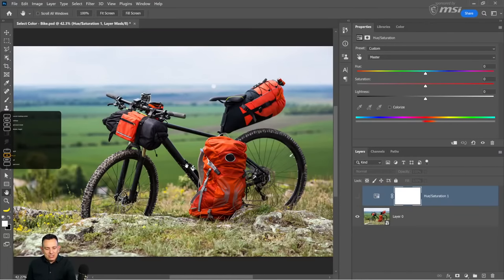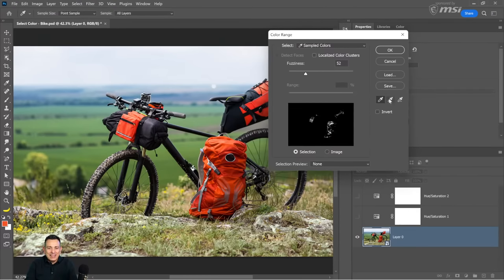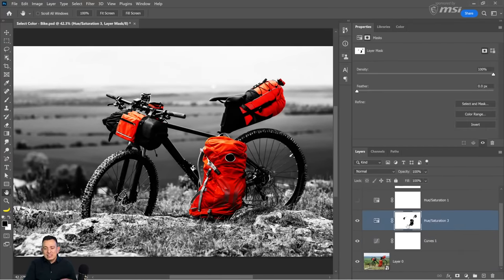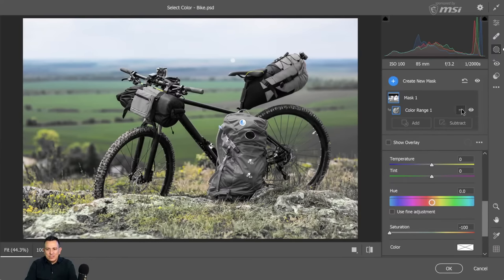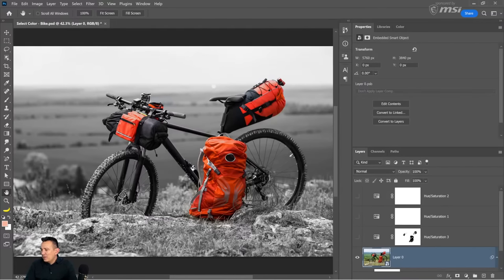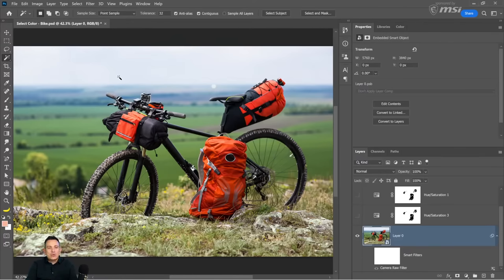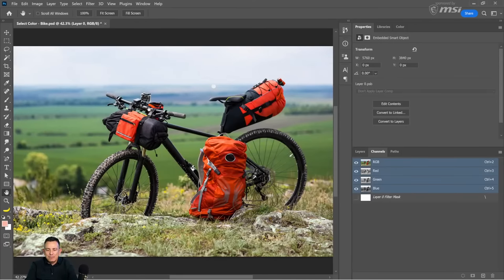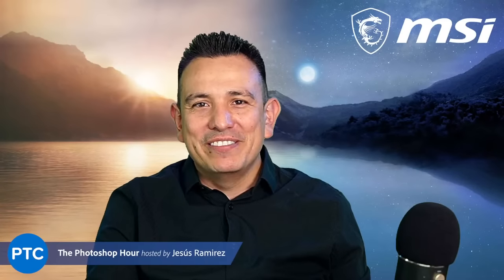5 Tricks To Select Specific Colors In Photoshop | PTH 21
In this episode of the Photoshop Training Hour, you will learn 5 tricks to select specific colors in Photoshop!